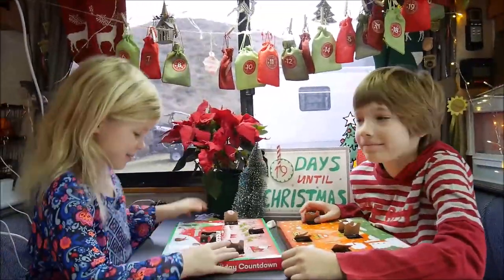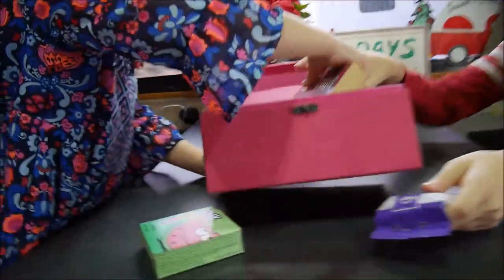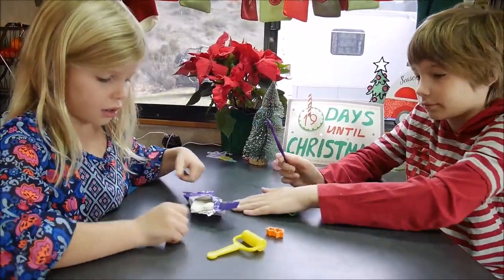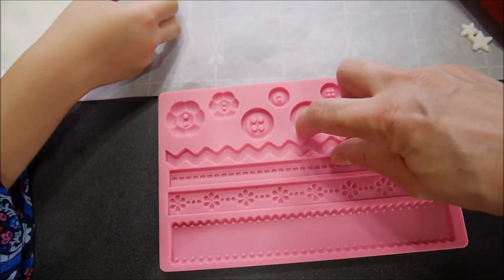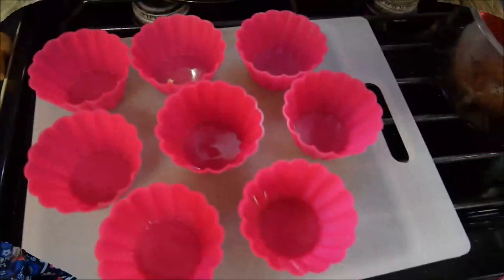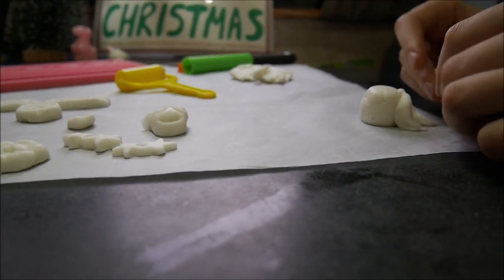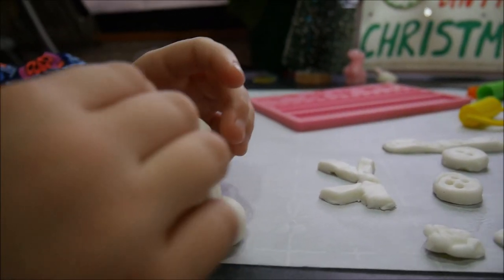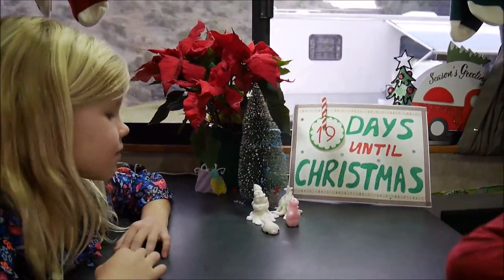2019 CHRISTMAS COUNTDOWN DAY 6: FONDANT SCULPTURES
It's only 19 days until Christmas! Are you excited? We are! The kids are more than excited with revealing what they are getting each day and what activity mom has prepared for them today. Today's activity really turned out like a lit of fun, everybody enjoyed it and I think the result is amazing!